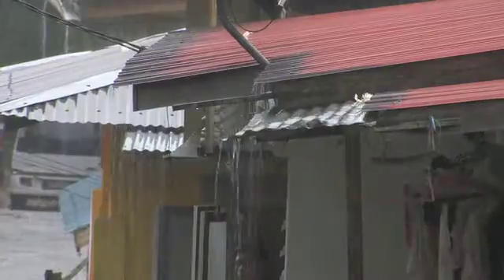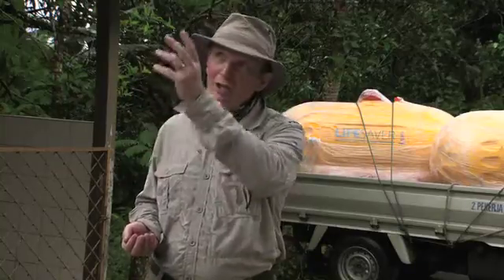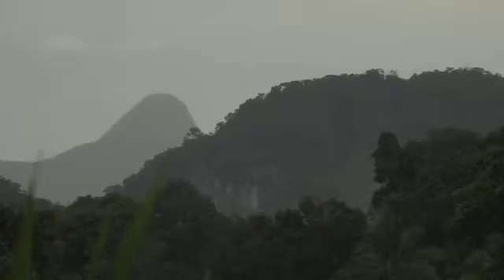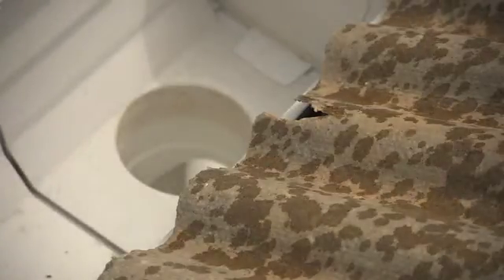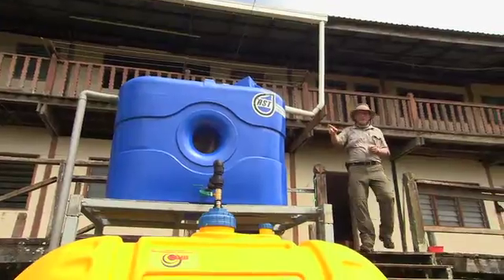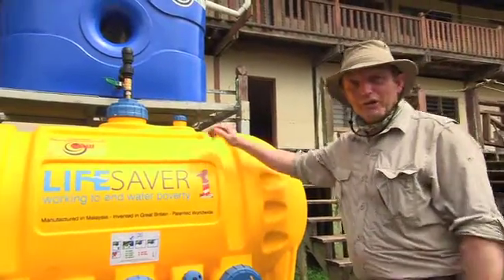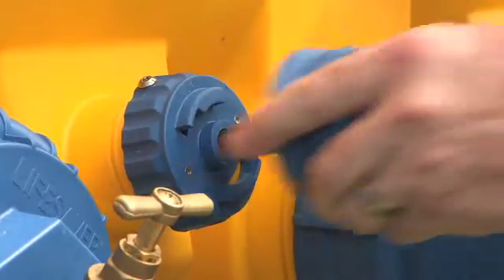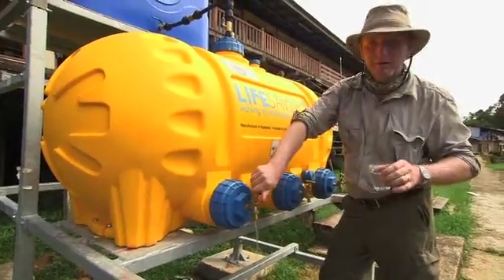LIFESAVER systems ltd - World Water Web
How do the LIFESAVER systems products work? A video explaining all about Mother Nature and the World Water Web!